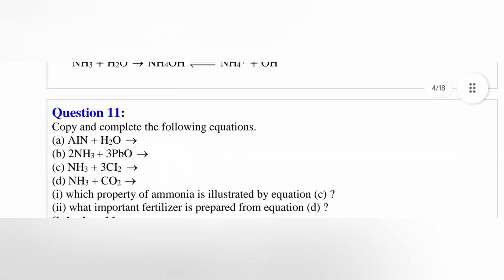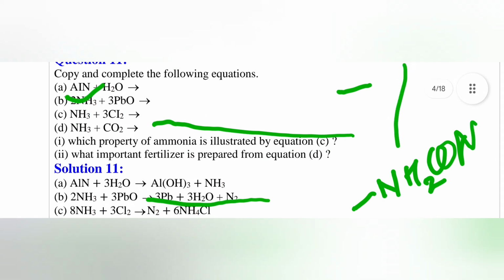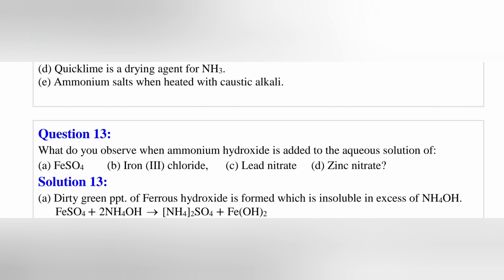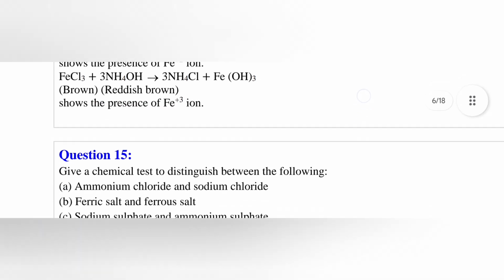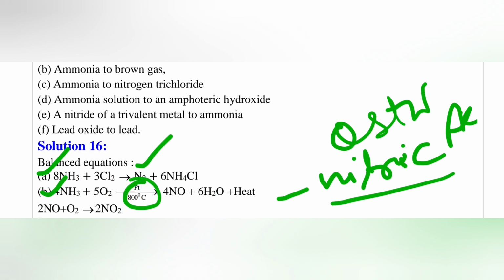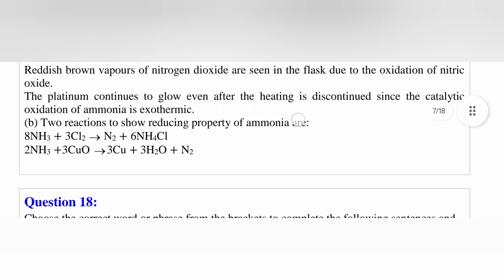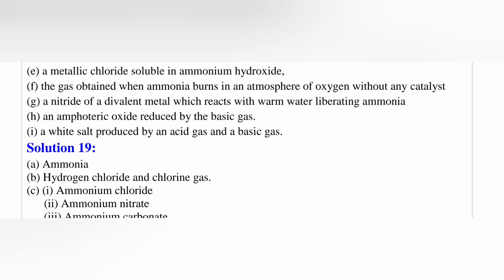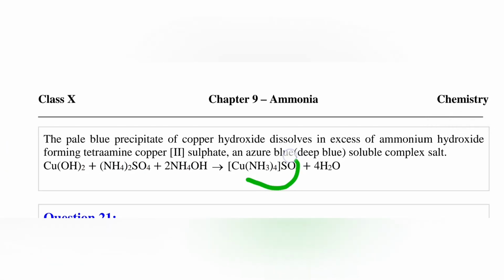INORGANIC COMPOUND AMMONIA PART -2 boardexam preparation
CHEMISTRY BOARD EXAM SPECIAL